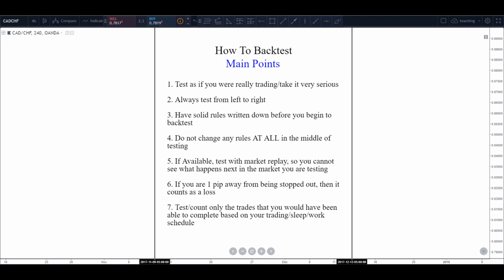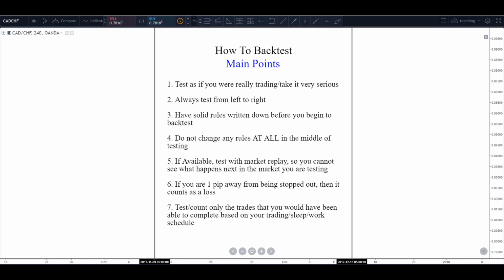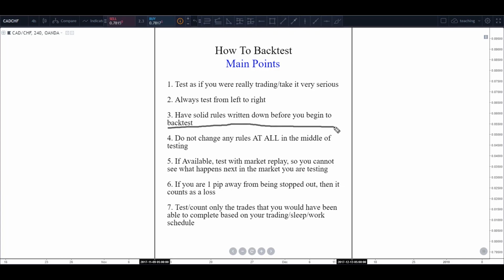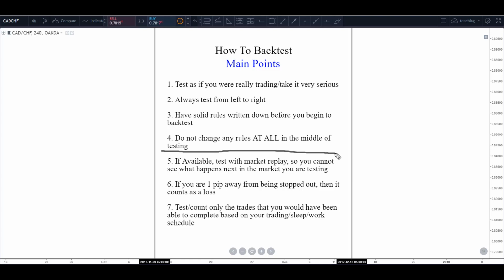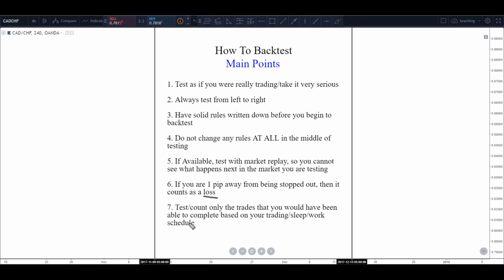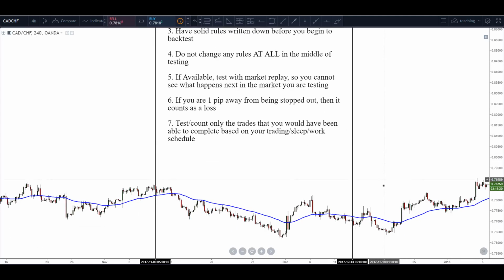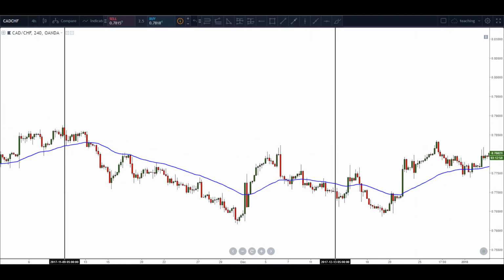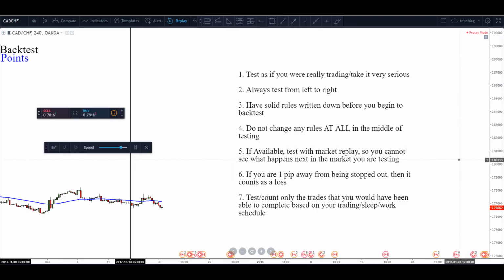E2L5 Backtesting 7 Main Points